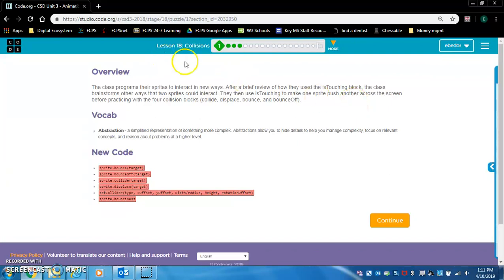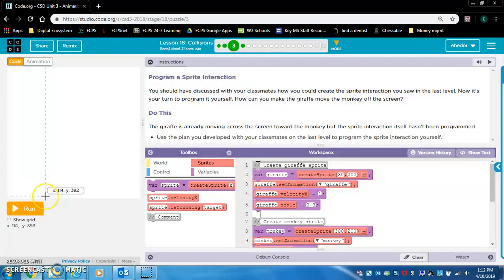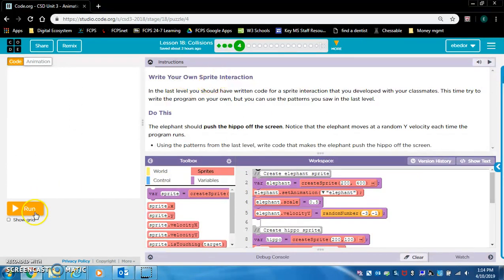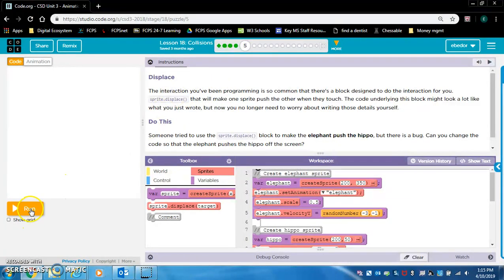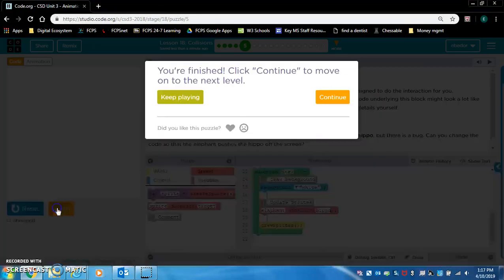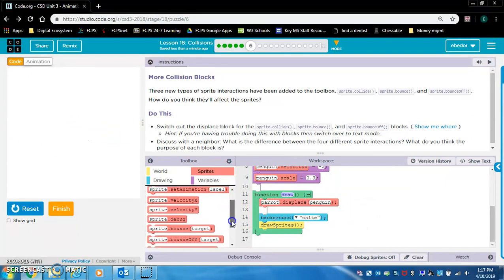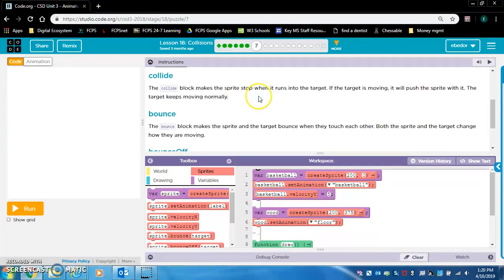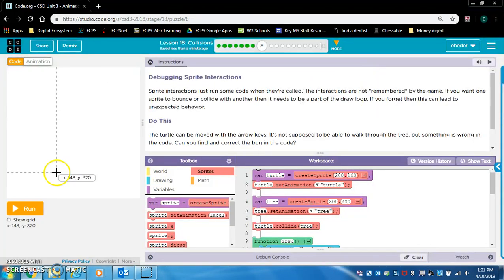Code.org | Computer Science Discoveries | Unit 3 Lesson 18 part 1 exercises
Teachers can use these videos as scaffolds for students who struggle with reading and following directions. Students can use these videos if they are having difficulties working through the exercises.